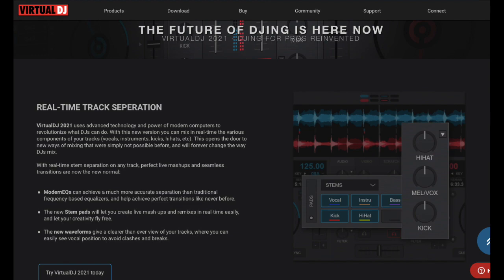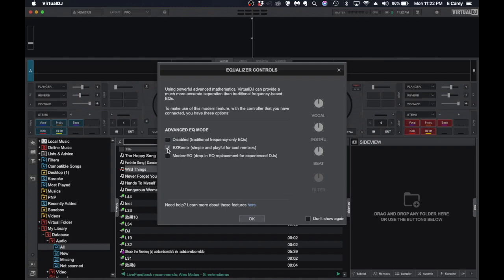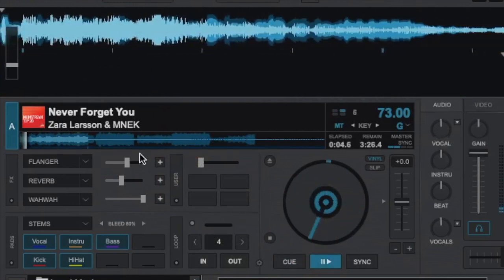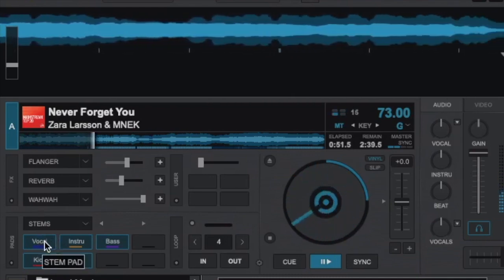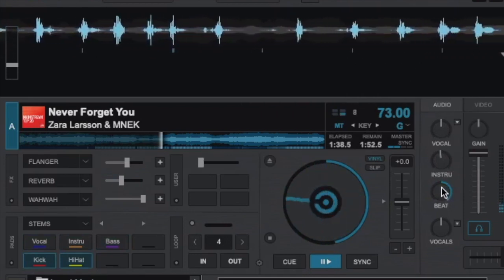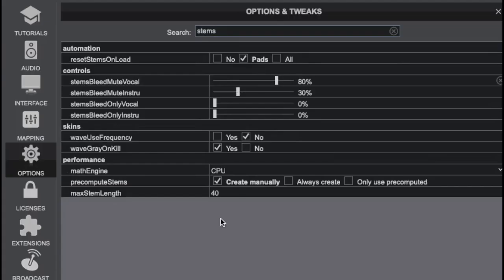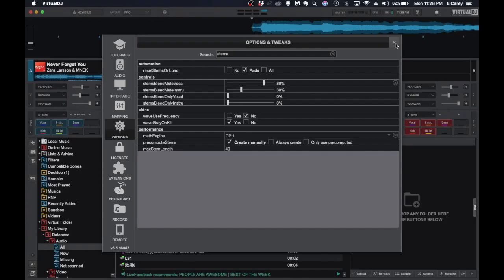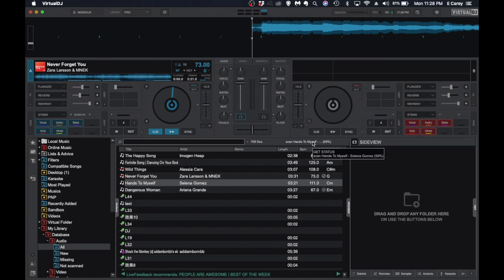VDJ STEMS Quick Tip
VDJ 2021 Stems, EQ, Pads and Settings Explained